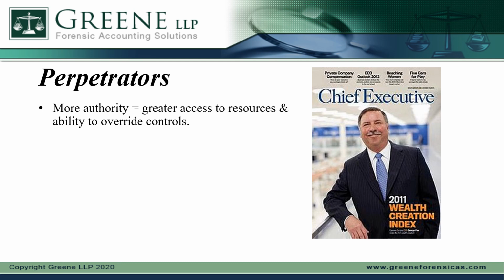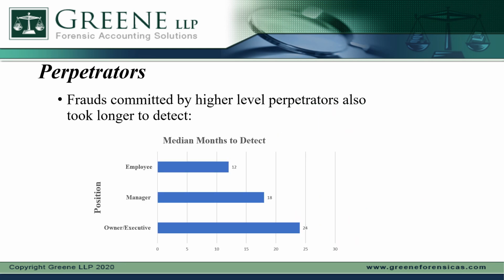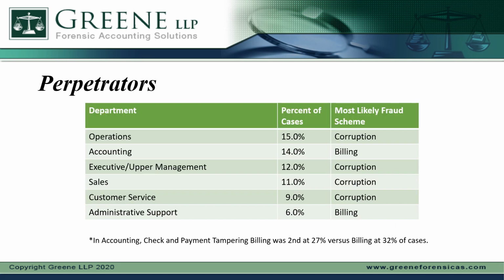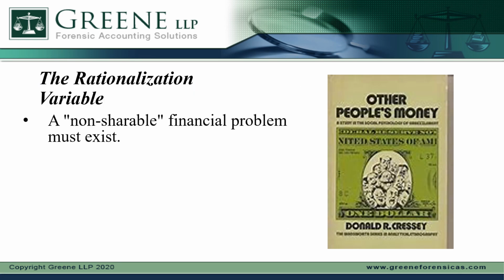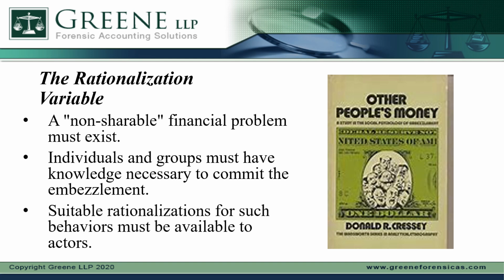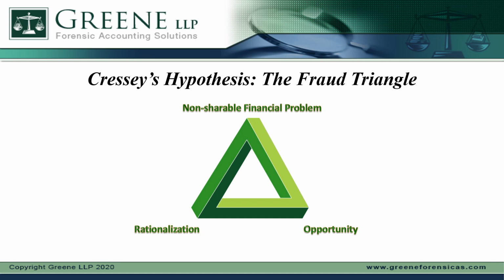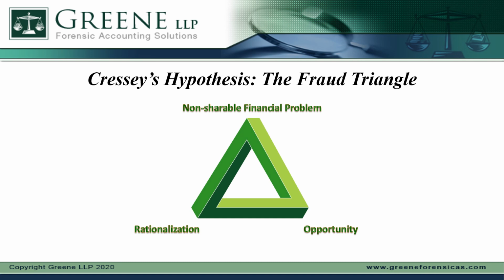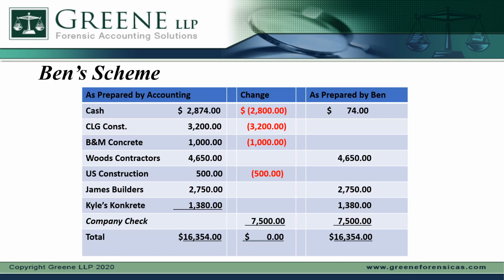Profiling the White Collar Criminal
In this video, White Collar Criminologist, Craig Greene tells you how to spot the white collar criminal in your organization.  Craig discusses the latest study of occupational fraud and abuse published by the Association of Certified Fraud Examiners.  He then explains the red flags that you need to be aware of in assessing the risk of a fraudster in your organization.  Finally, he ends his presentation with a real life fraud examination of Ben the Tax Accountant.